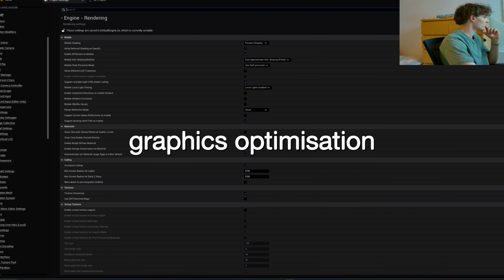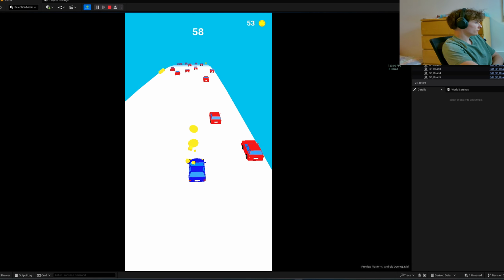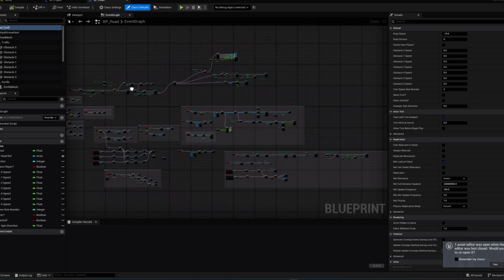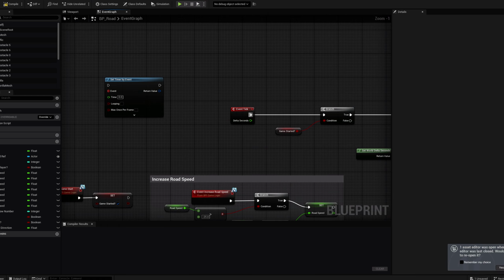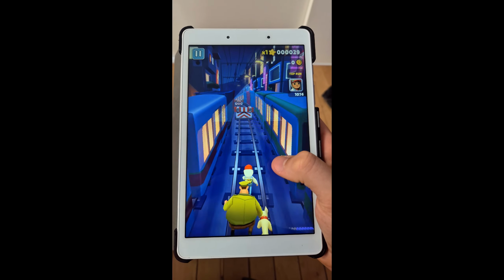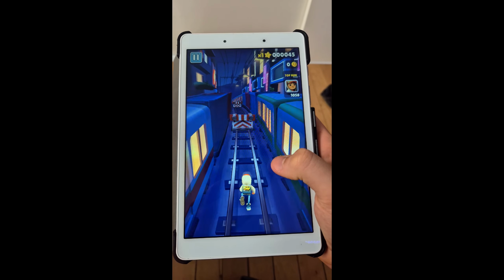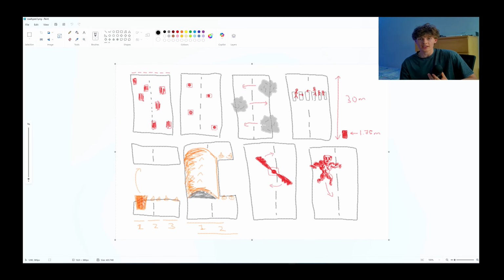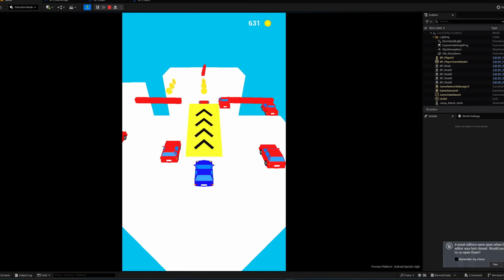Optimizing my Mobile Game to Run on a Toaster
In this video I try to optimize my mobile game to run on an old toaster of a tablet and I also add some other stuff too.